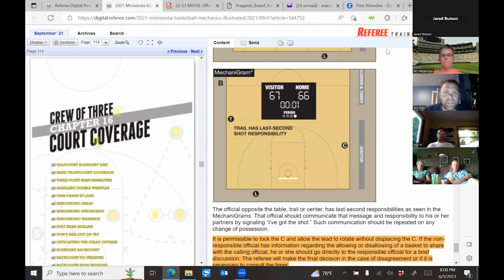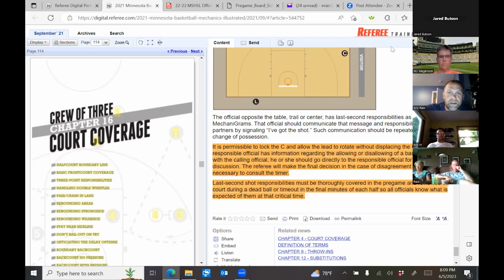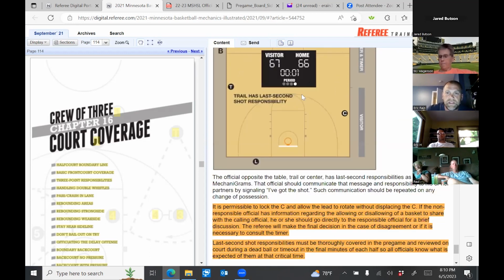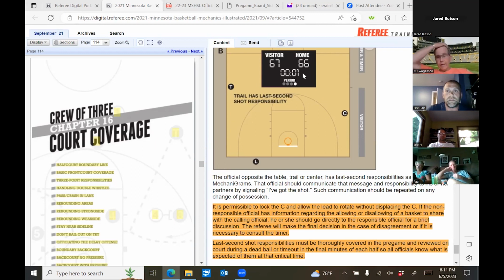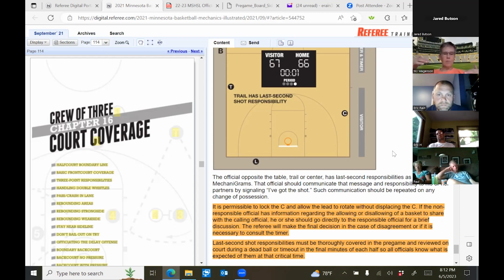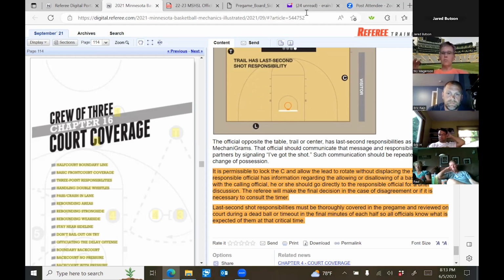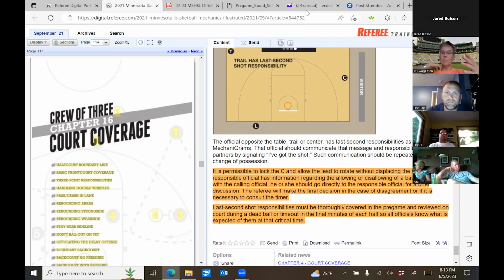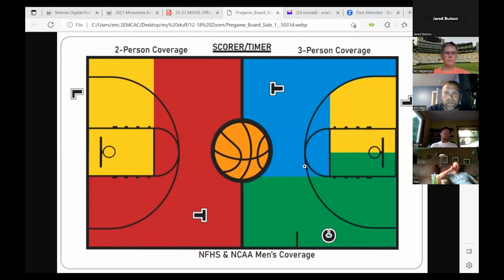RAOA Shot Clock Review